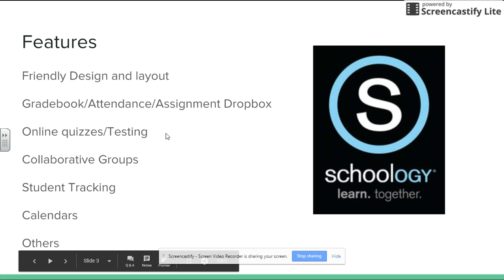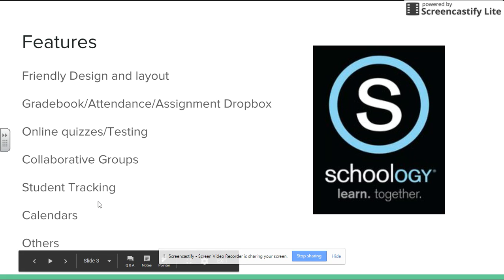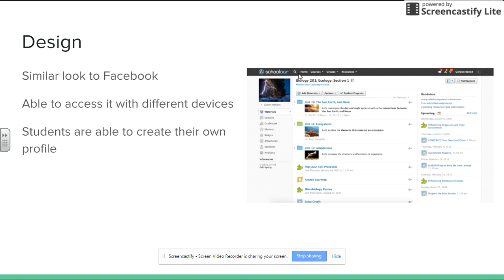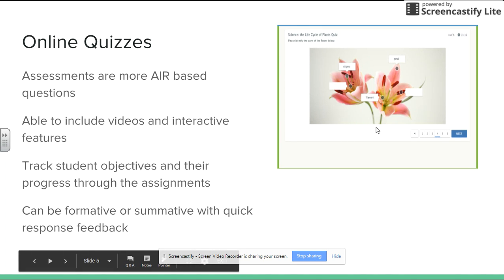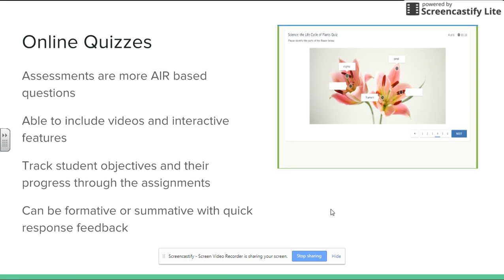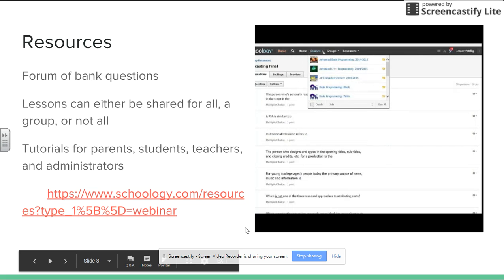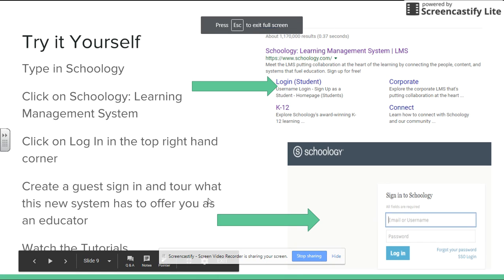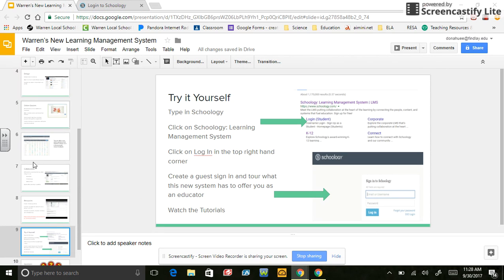Sep 30, 2017 11:28 AM